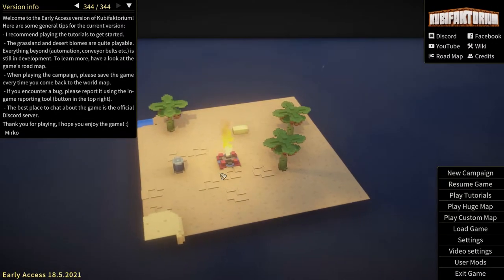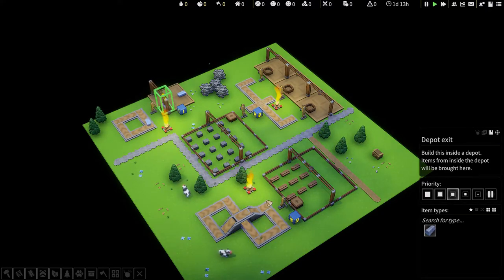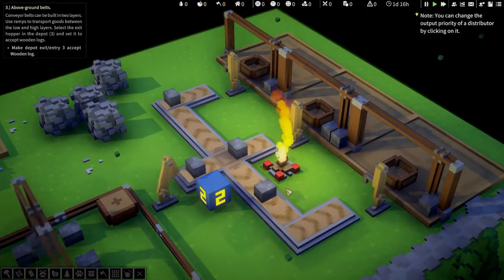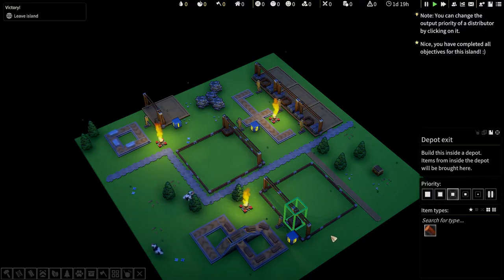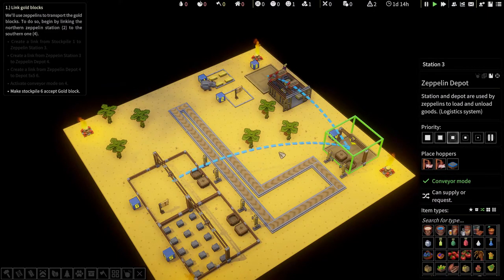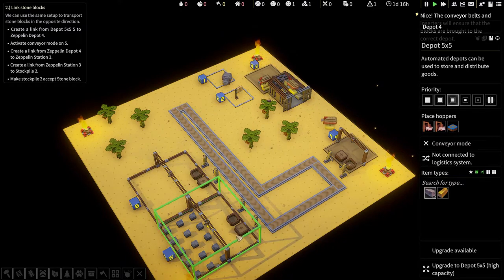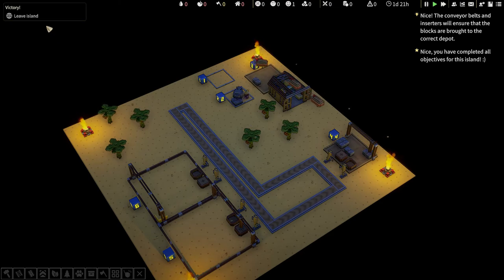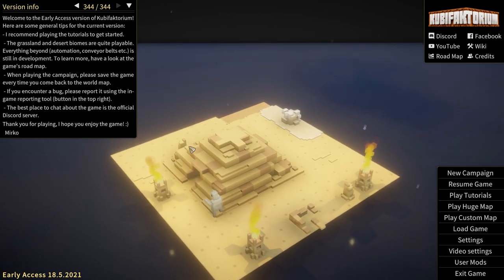Kubifaktorium EP6: Tutorial 10 - Conveyor Belts ↔ Tutorial 11 - Belts and Logistics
Tutorial 10  - Conveyor Belts ↔ Tutorial 11 - Belts and Logistics

More details about the conveyor belts and logistics system, but not too much that we haven't seen yet. There's an upcoming belt tutorial that's more fascinating.